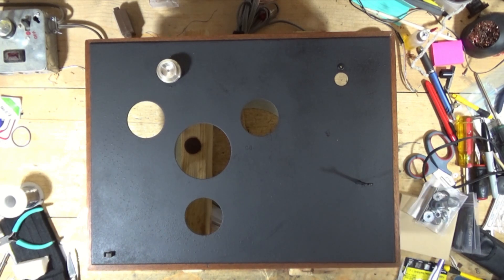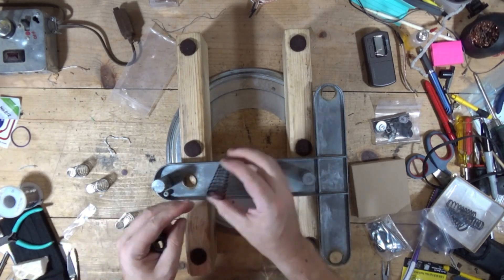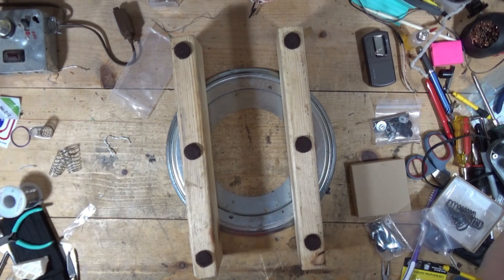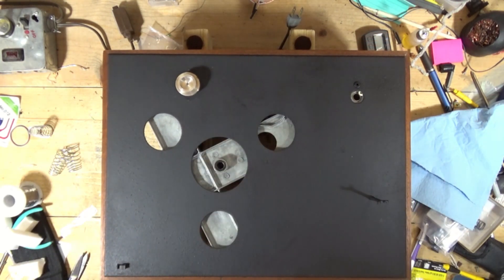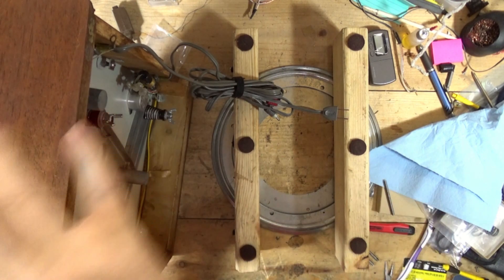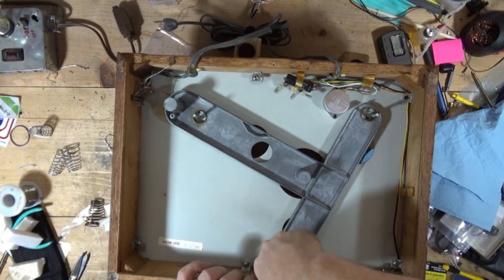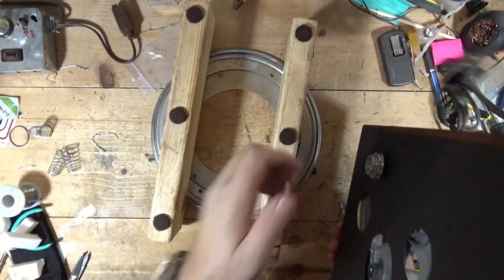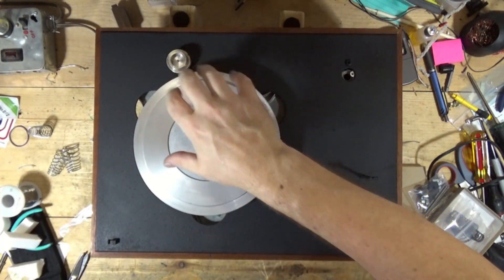Goodwill Find AR XA Turntable Repair Part 3 - Spring Kit Install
Part 3 of a Goodwill Find AR XA turntable repair.